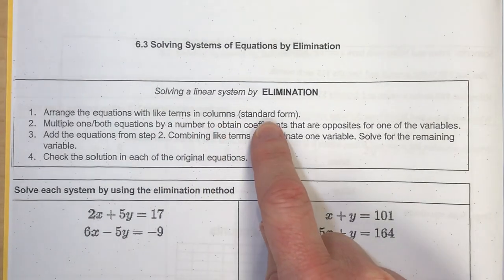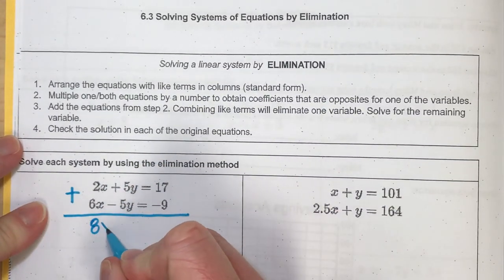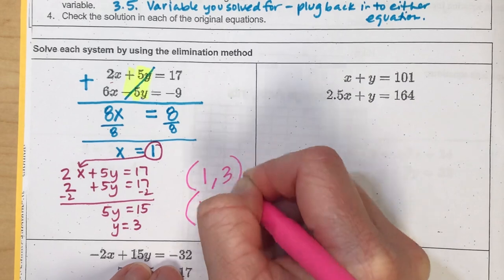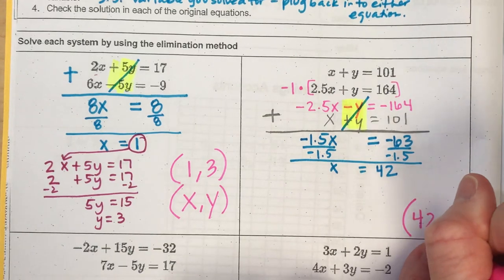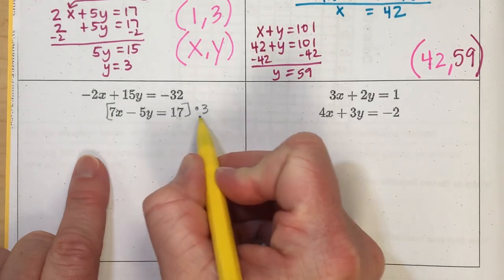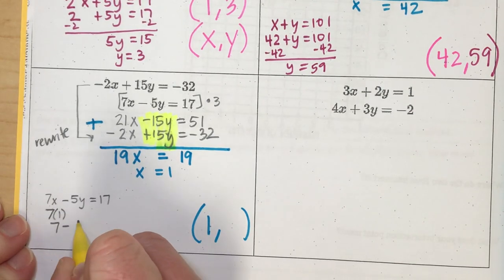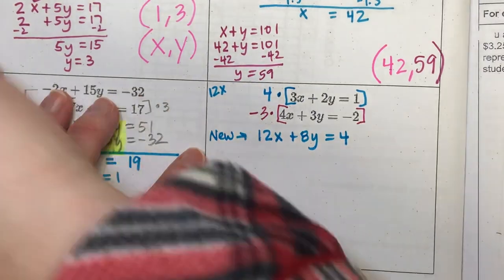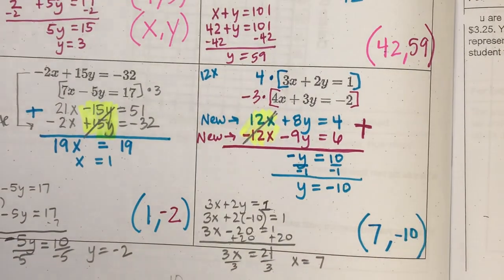Solving a System of Linear Equations by Elimination